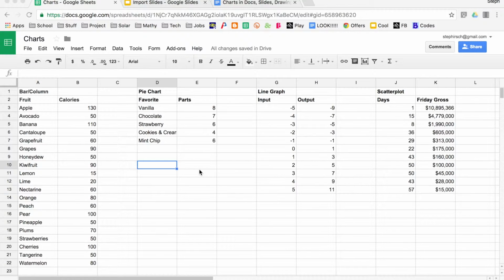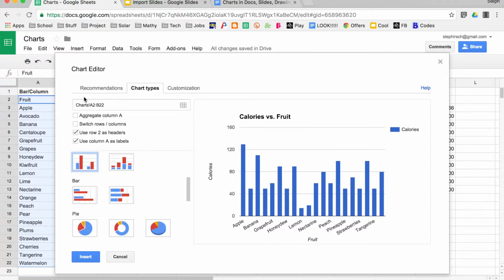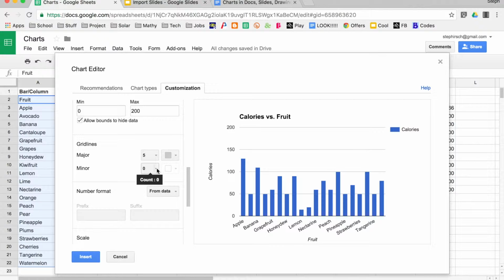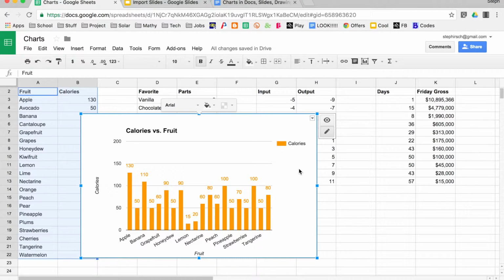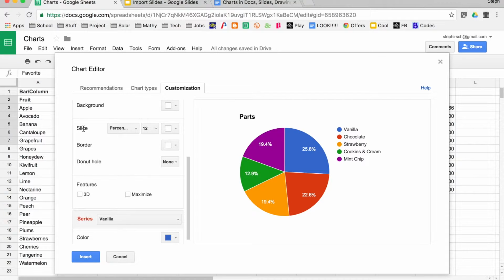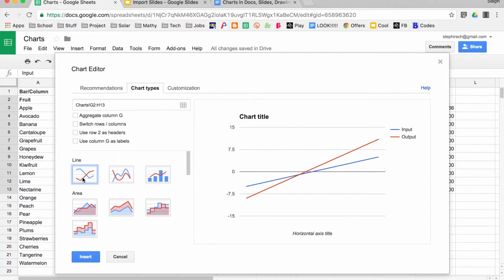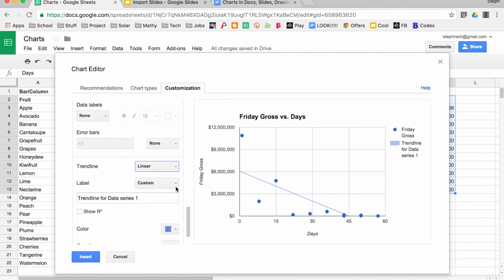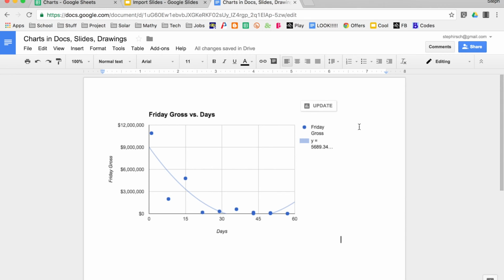Charts in Sheets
This video shows how to insert and customize the four main charts types (line, bar/column, pie, scatterplot) in Google Sheets.